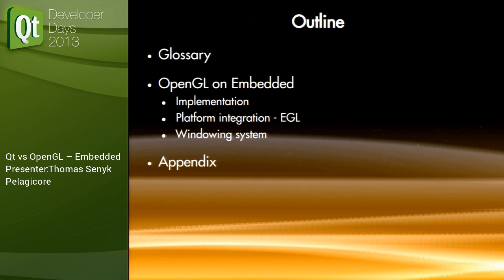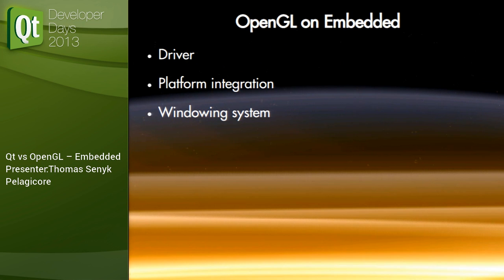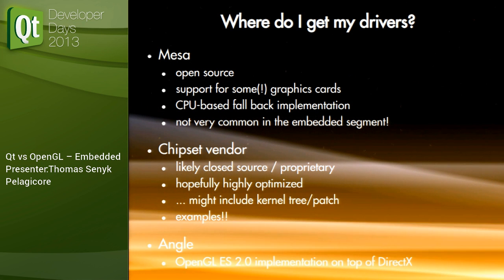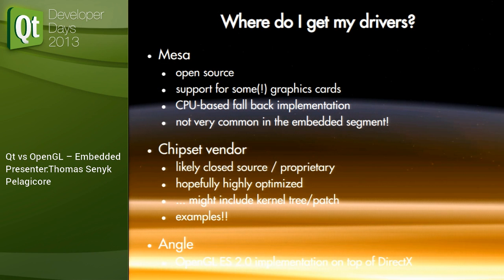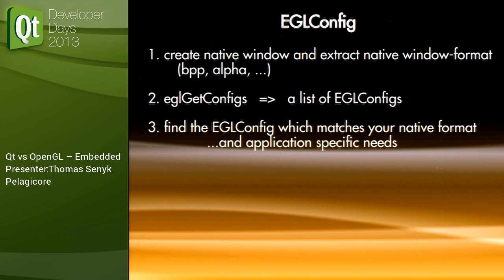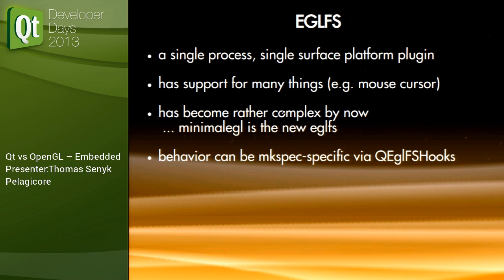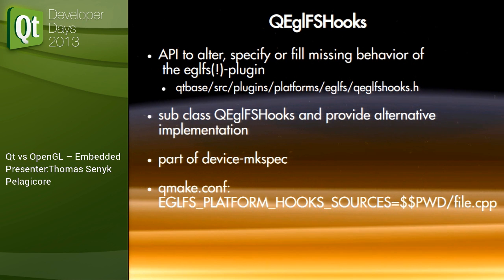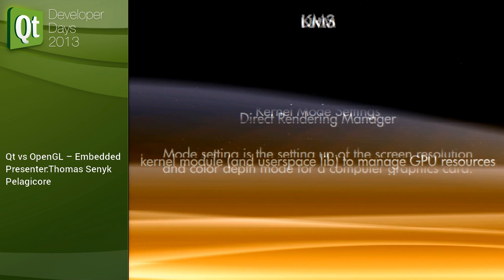QtDD13 - Thomas Senyk - Qt vs OpenGL -- Embedded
Short Abstract:
With Qt 5 and the embedded hardware of today, hardware accelerated graphics become more and more important. In this session you will learn about the OpenGL stack and how to access OpenGL from Qt. We also look at optimization as well as tips and tricks.

Abstract:
On new embedded hardware it can be challenging to enabling Qt to use OpenGL properly. This talk is an introduction into the basic terminology, explaining the roles and duties of the different technologies involved and how to enable them for Qt to be used. This talk will also cover an overview of the possible optimizations within Qt.

This talk digs deep into the different platforms available through Qt. In-depth discussions of X11, EGLFS, directfb and Wayland are followed by common problems and available work-around options. All is done with hands-on examples and real code.

Presenter Biography:
Thomas Senyk has worked at Nokia from August 2009 to June 2012 as a Professional Services Engineer in the Qt Development Frameworks team.
Thomas is an active software developer since over 9 years. While at Nokia he gained a lot of experience with Qt, and specifically hardware accelerated graphics, on embedded systems in various industries, for instance automotive and home media.
Since July 2012, Thomas is working for Pelagicore, which gave him the opportunity to further improve his skills in the field of Qt in embedded system, specifically in the automotive segment.